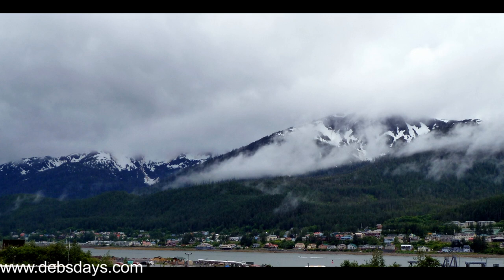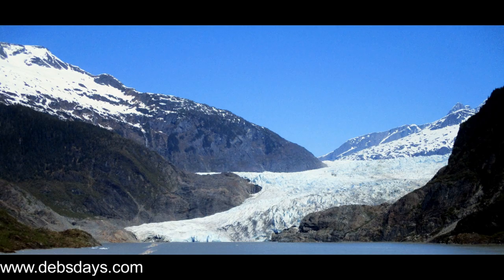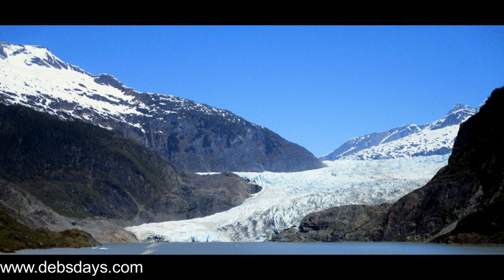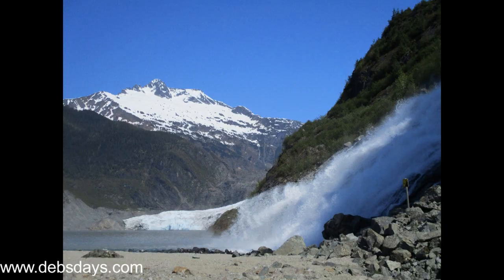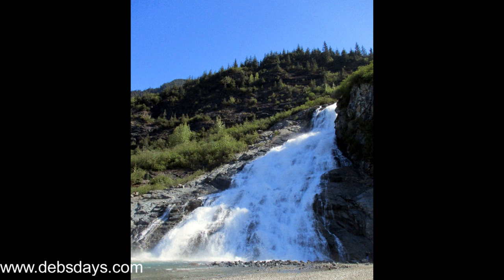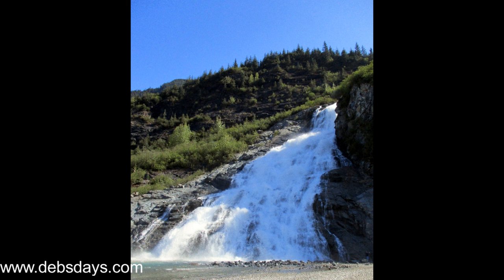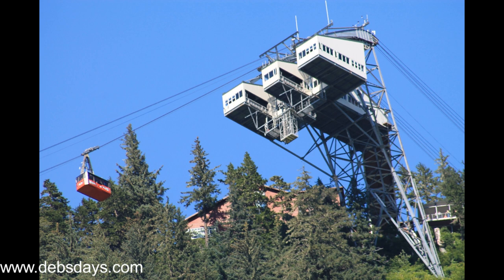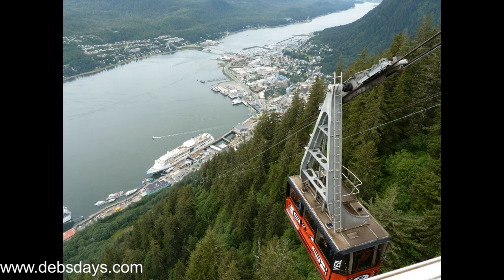5 Things to do in Juneau, Alaska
Taking a cruise ship to Alaska? Looking for something to do in port in Juneau?
One correction - As a viewer mentioned, Juneau isn’t landlocked. It’s the opposite as it surrounded by water instead.

To maintain a safe and pleasant experience for the Deb's Days community, comments have temporarily been turned off.